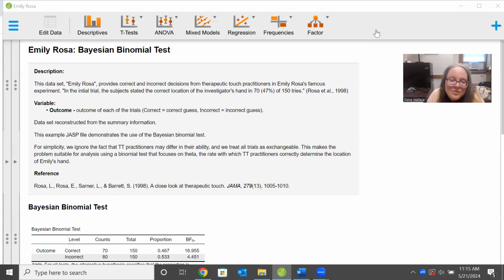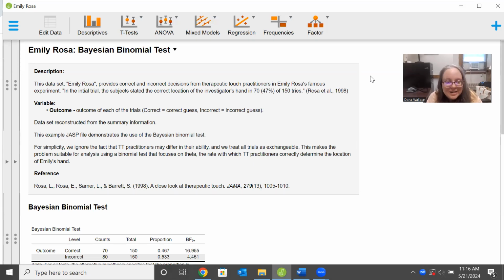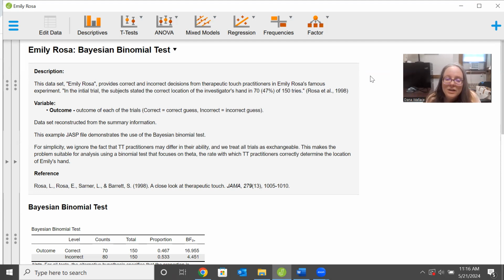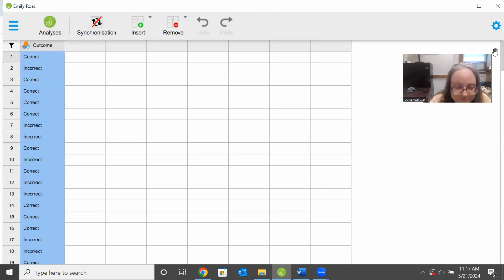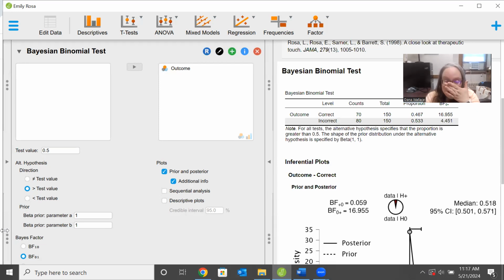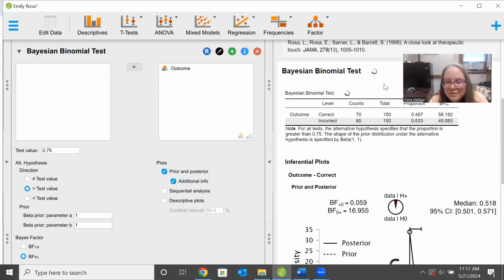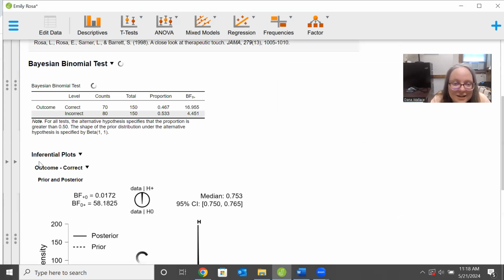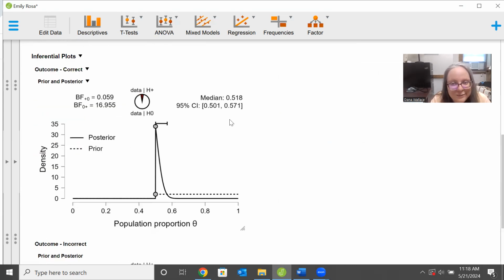JASP- Binomial Test